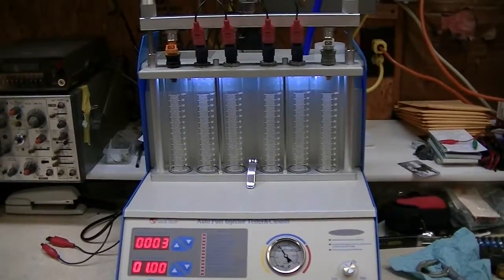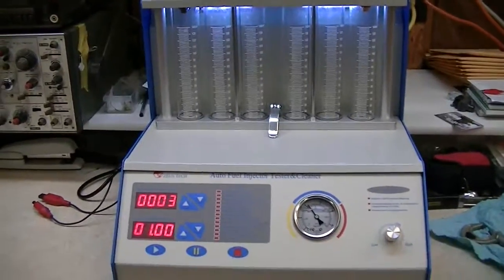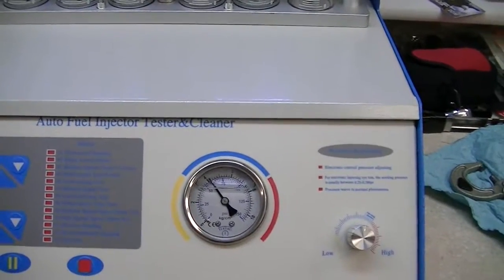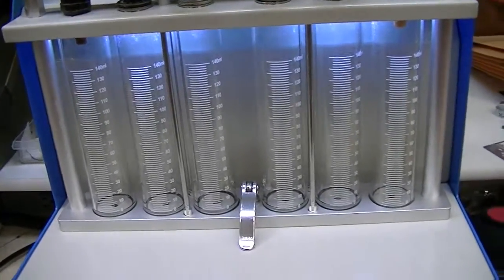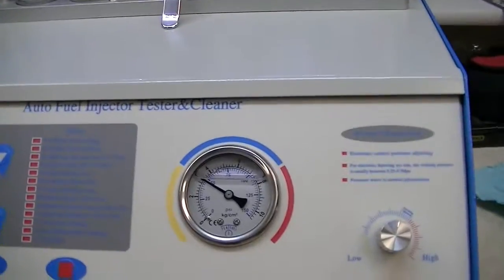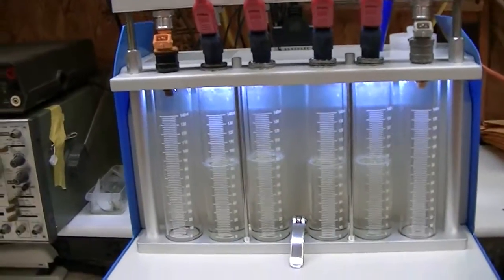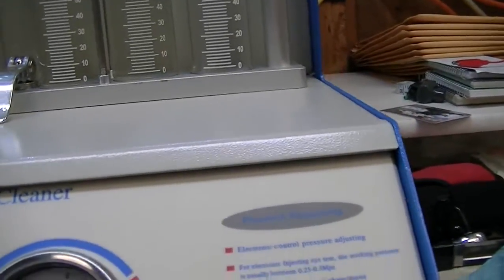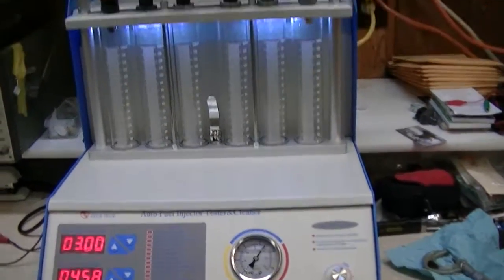Short Video of The Fuel Injection Tester I Bought.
Got this off of a slow boat from China. It will be a basis for a flow testing and cleaning service business, but it needs work to be absolutely accurate.

The pump did not work when I received the tester. I had to modify the PWM board to get it to work. Then the pressure drops when you start the test, so you have to over-adjust initially to have the correct pressures. That works just fine until you run through the cycles that the pulse widths vary constantly, such as the various acceleration tests.

I will either build a closed loop PWM control for this, or use a constant flow bypass regulator and run the pump at full speed to ensure that the pressures do not vary.